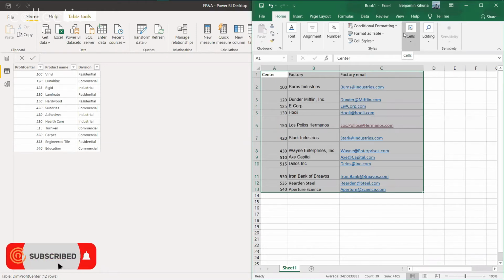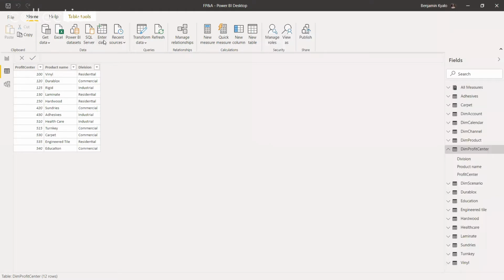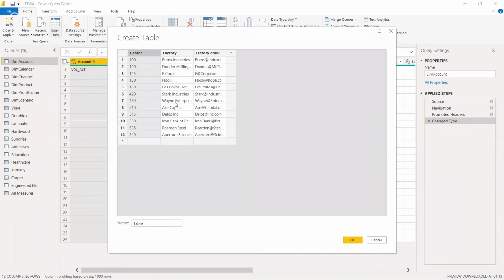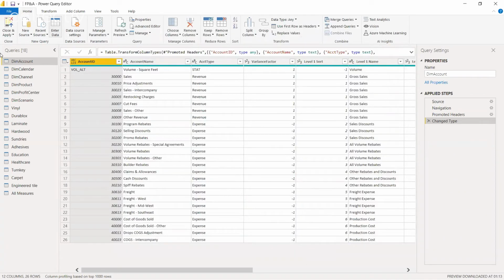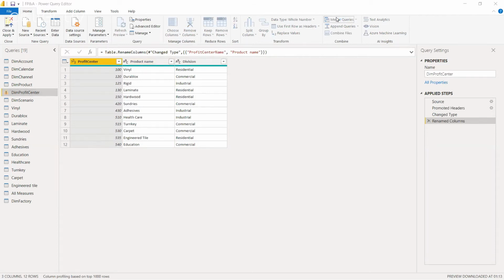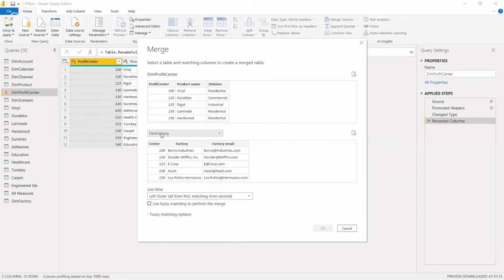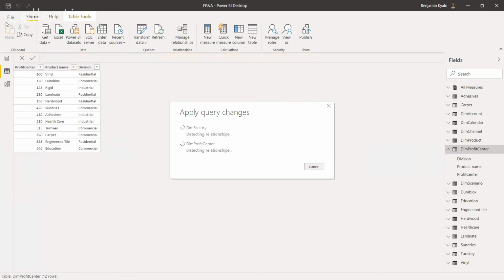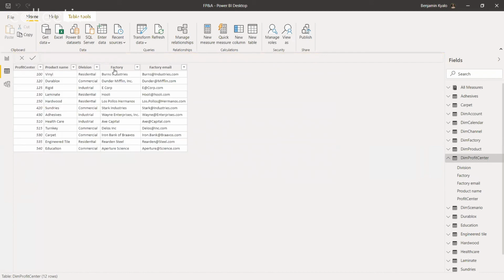Power Query Mergers In 6 Steps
The possibilities with Power Query features are endless! Need more proof?
Collectiv Consultant, Benjamin Kyalo, walks us through the simple steps to merging data using the Power Query editor. Become a Power Merger Pro in less than 5 minutes! 🙌 🧠

Let’s Connect!